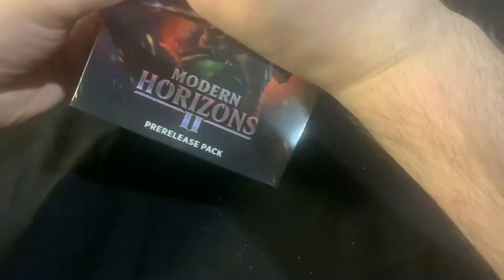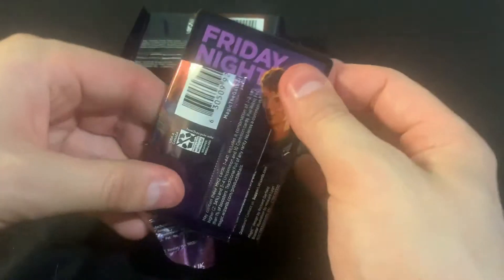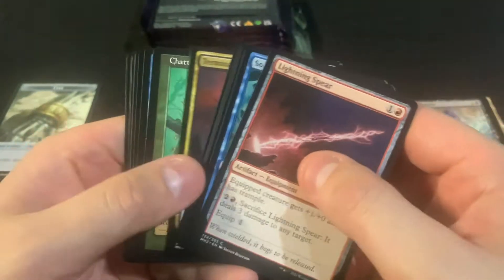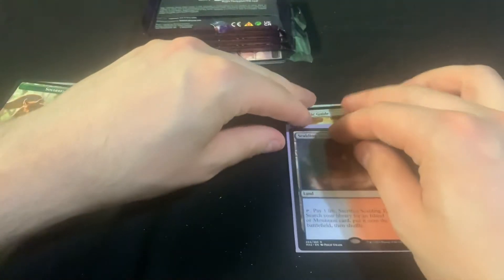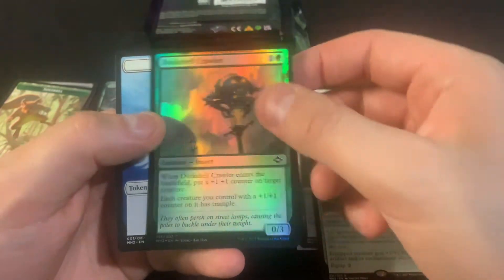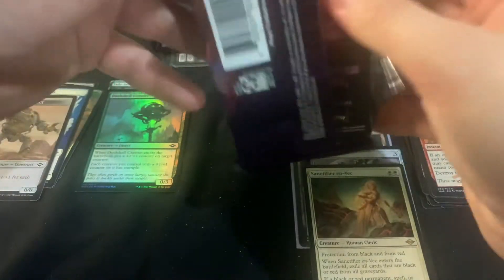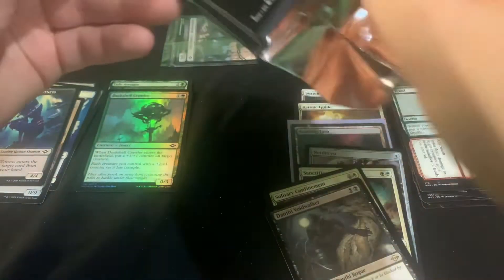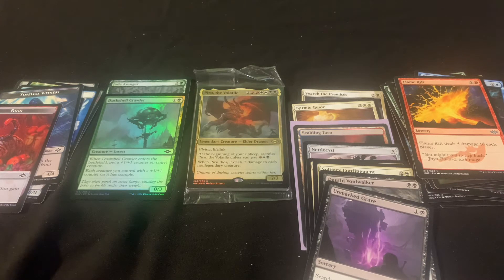Mtg modern horizons prerelease kit #31 Is a fetch enough value?